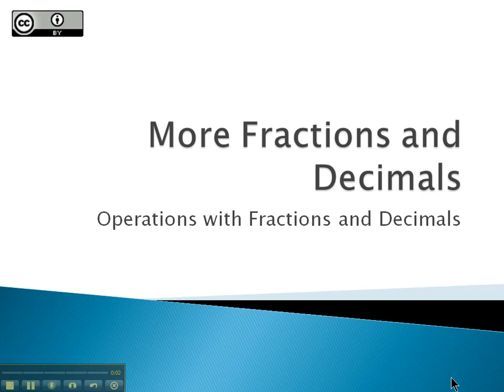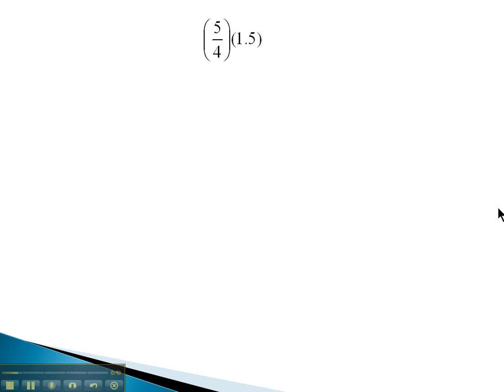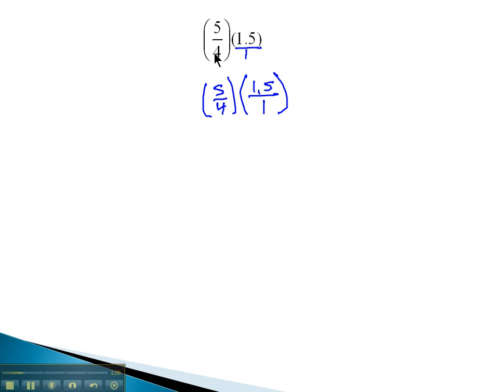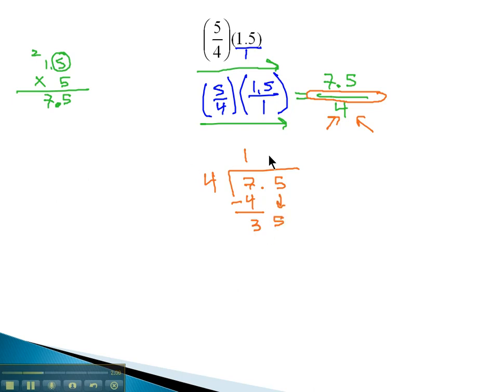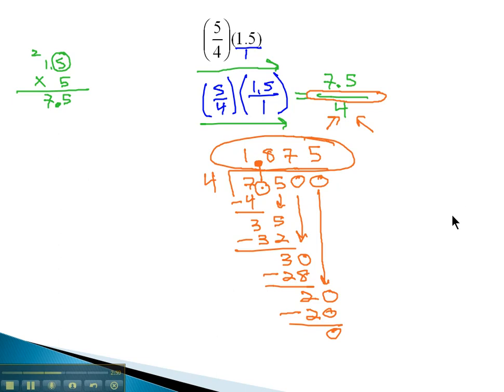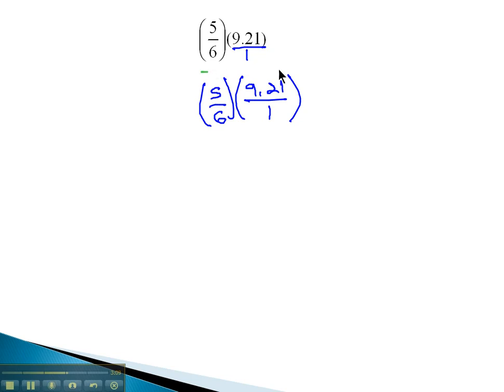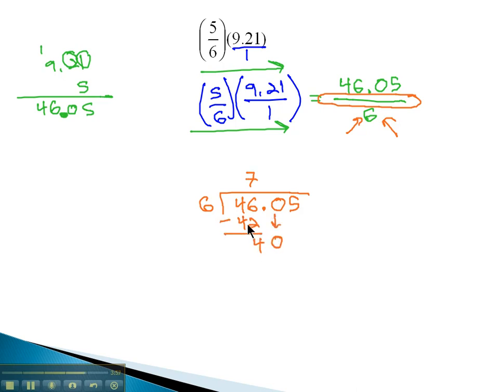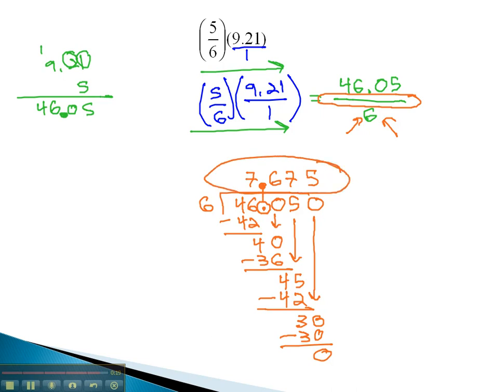More Fractions and Decimals - Operations with Fractions and Decimals